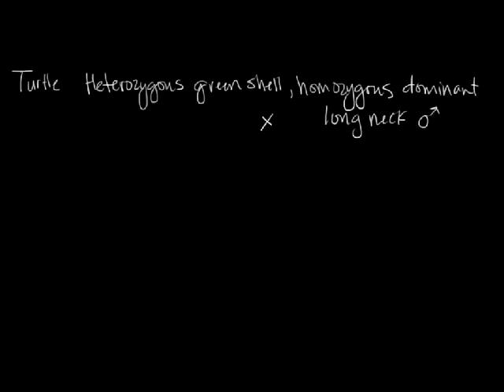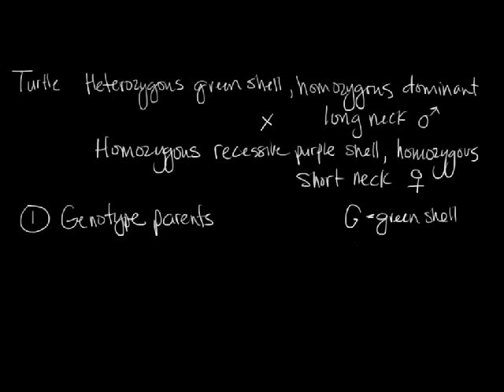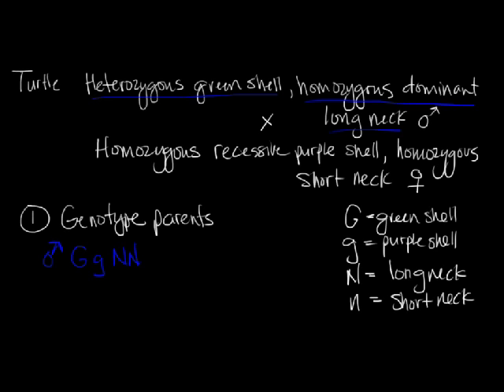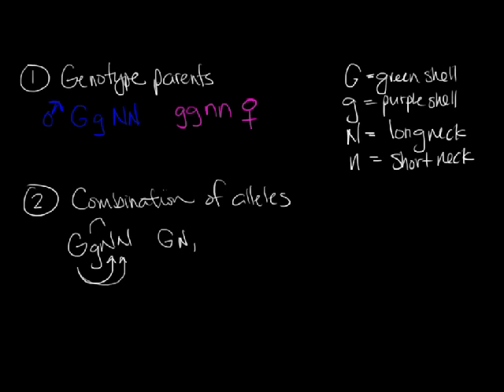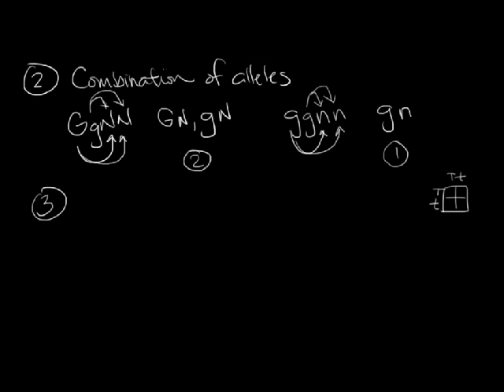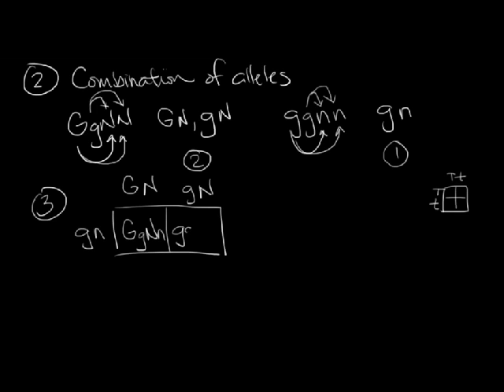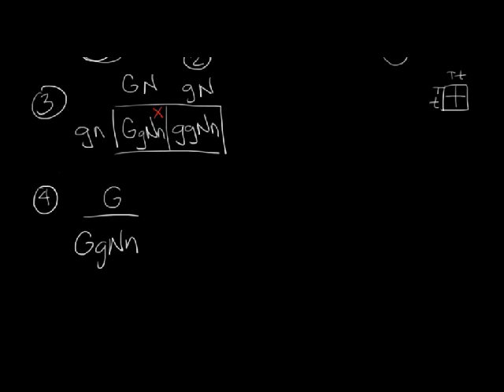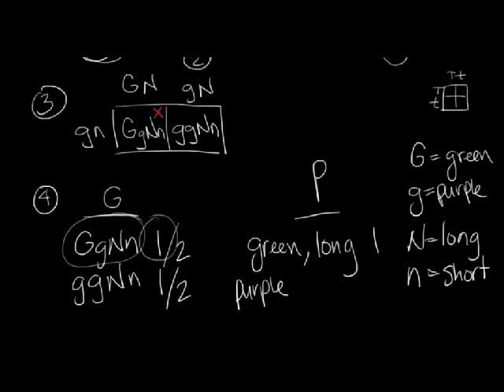Dihybrid Cross Tutorial A